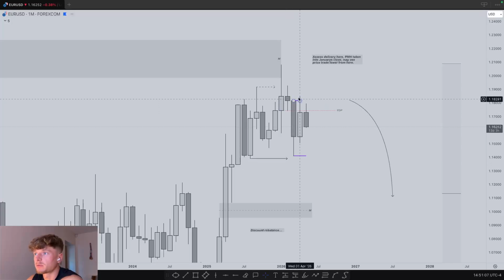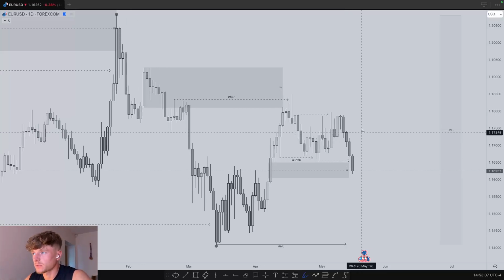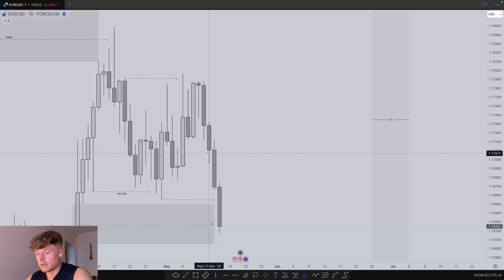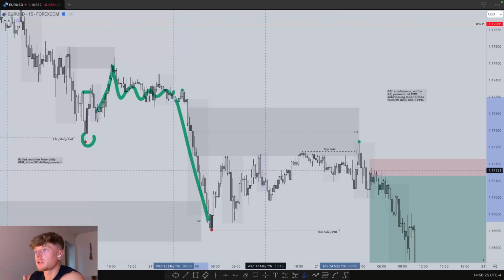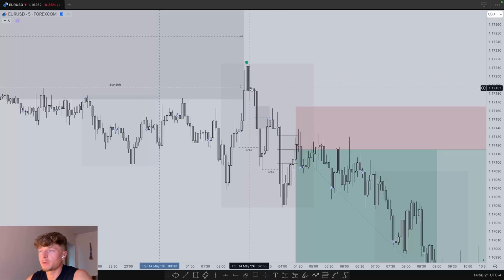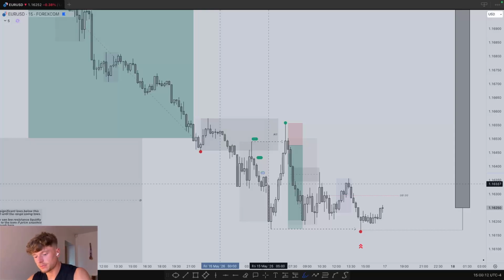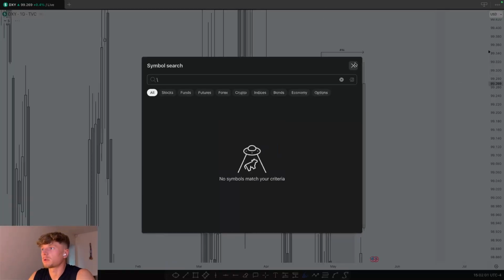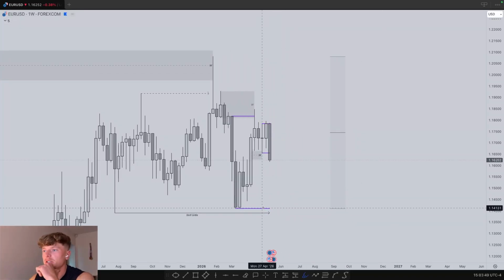EURUSD weekly review + trade recap.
Follow up on EUs delivery + trade recap from 14th May.